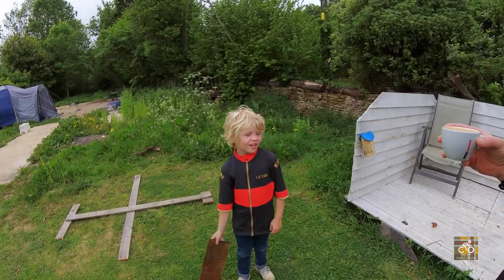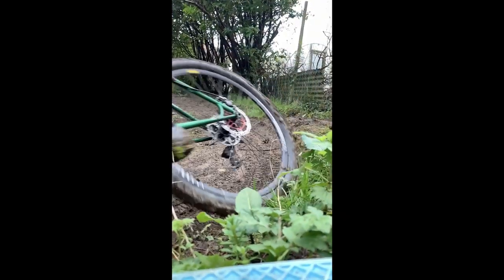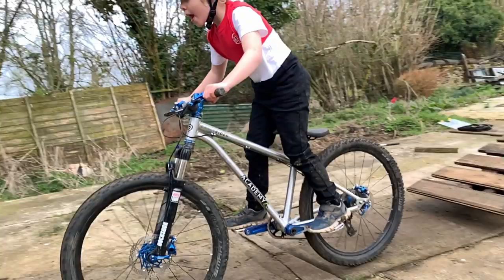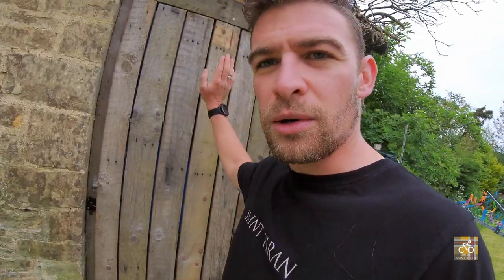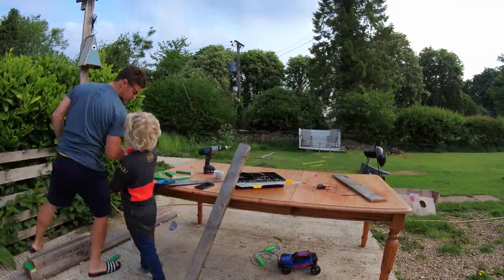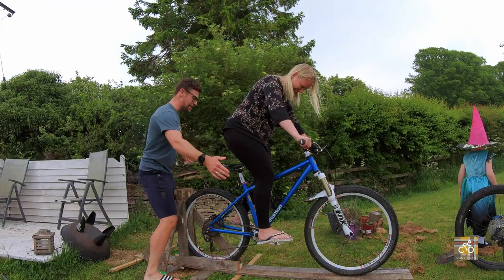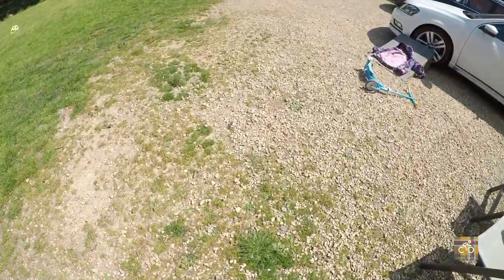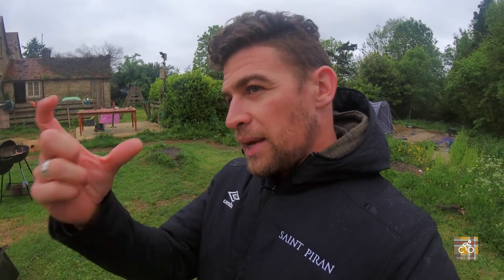Chris Opie | Lockdown And Life Away From Bikes | Vlogs No.2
Having enjoyed an easy week I thought it was a good time to bring you a little glimpse into my life away from the road and a life of racing and training. And as promised I also show you a few of my / our home made creations, mainly from repurposed pallet wood. If you want to hear about next week, all skip to the last 70 seconds.

My Details
Chris Opie
178cm
76-79kgs

Bike Details
Bars: FSA 400mm
Cranks: Rotor InPower 172.5mm
Frame: Colnago Concept (Size 50s)
Groupset: Ultegra Di2 + Ceramicspeed OSPW
Saddle: Fizik Arione
Stem: FSA 130mm
Tyres: Hutchinson Fusion 5 Tubeless
Wheels: RSP Calavera 35mm Carbon

My Kit
Jersey: Castelli Aero Race 6.0 (size M)
Helmet: Met Trenta (Size M)
Shoes: Bont Helix (Size 45)
Shorts: Castelli Aero Race 4 Bib (Size M)
Cameras: Insta360 ONE R & Gopro Hero 5 Black